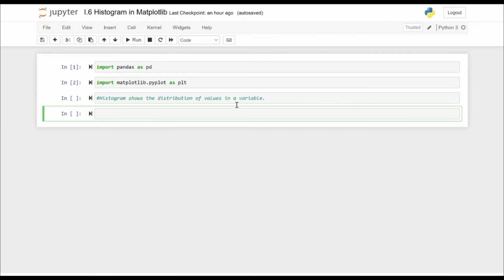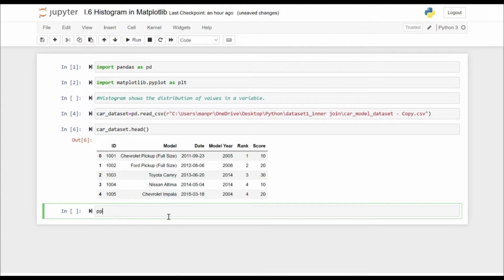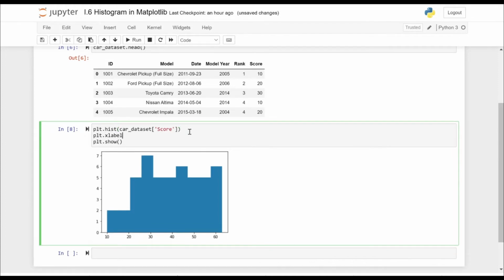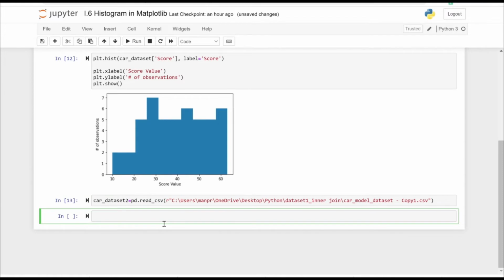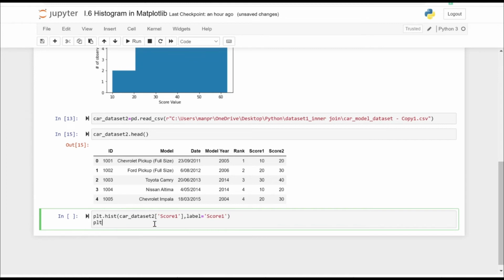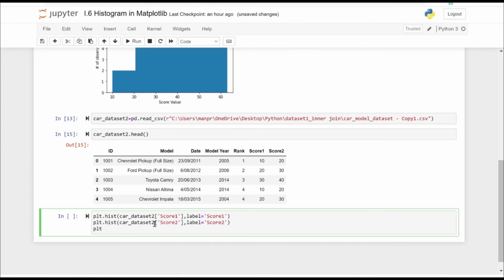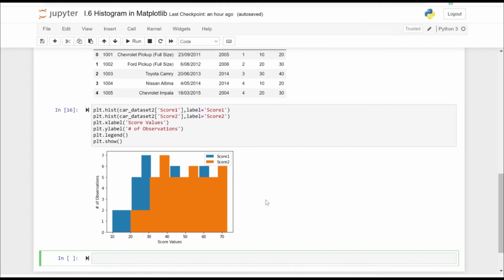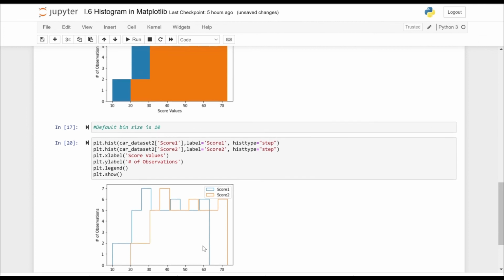Python (Matplotlib):- Histogram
This video explains how to plot a histogram in python.

python-programming